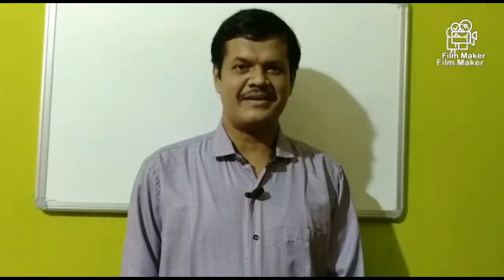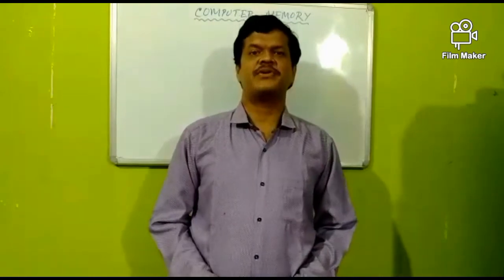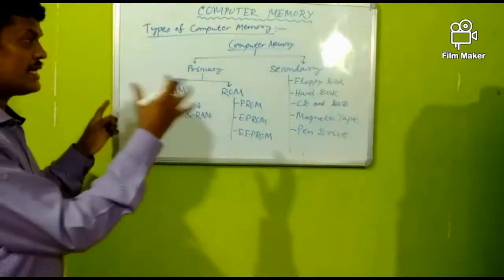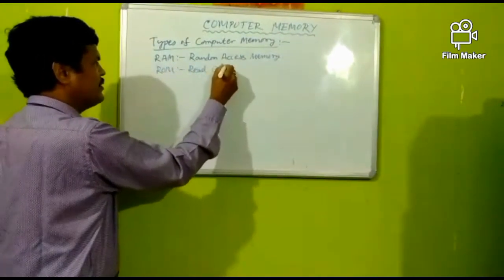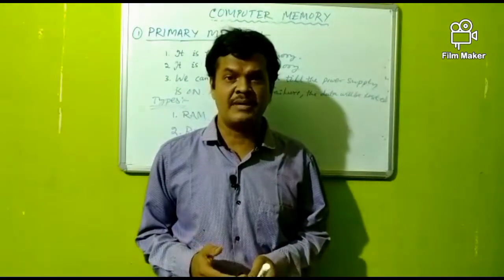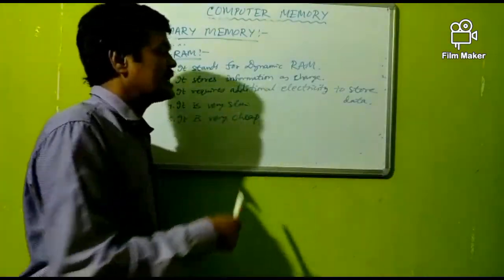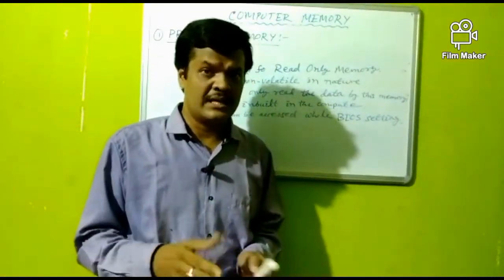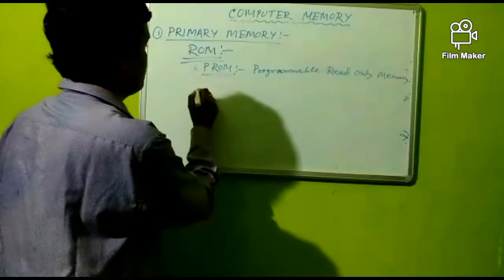LEARN ABOUT COMPUTER MEMORY (PART - 1)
Hello Everybody, This is the 22nd video of my YouTube Channel. This video is about Computer Memory. In this video I have explained about Primary Memory in details.
Memory is the storage area where different types of data and information are stored for temporary or permanent period of time.
Computer Memory is of 2 types
1. Primary Memory
2, Secondary Memory
Thanking You
With Regards
ASHIS DAS
[M.C.A & M.Tech(CSE)]